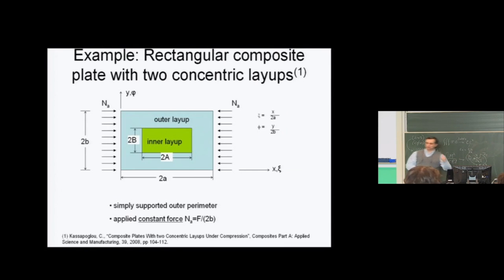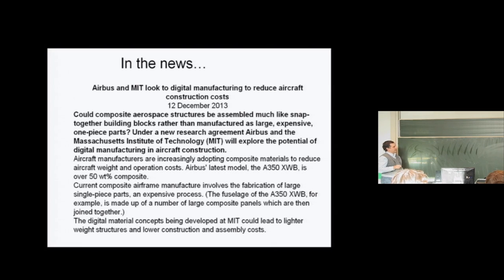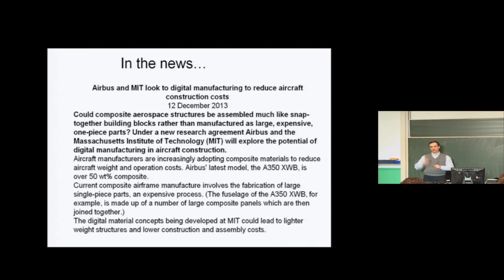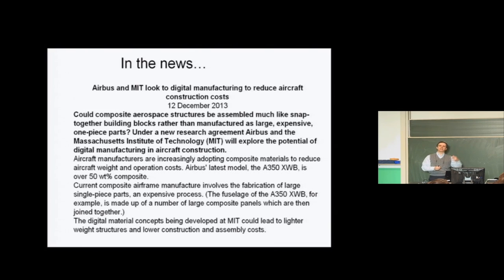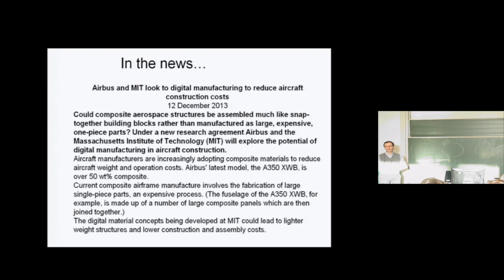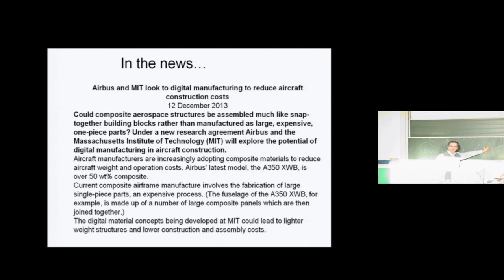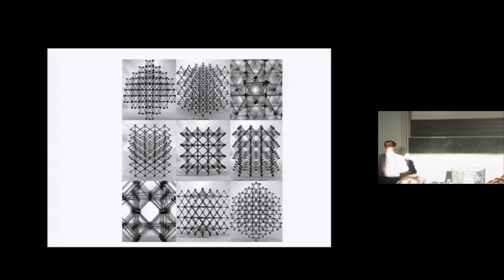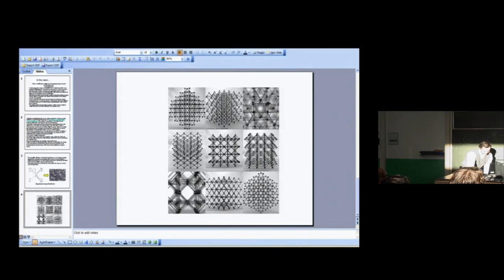Energy Method Rectangular composite plate with two concentric layups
代尔夫特理工大学
先进复合材料结构和优化公开课
TuDelft
Advanced Design and Optimization of Composite Structures I